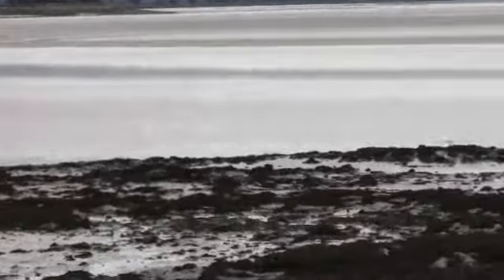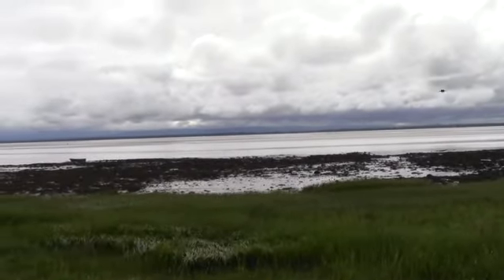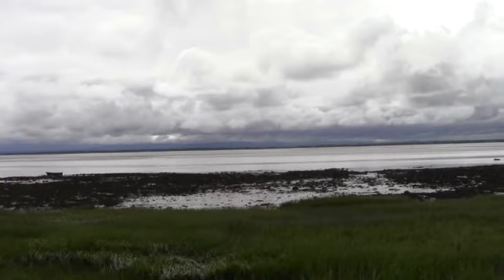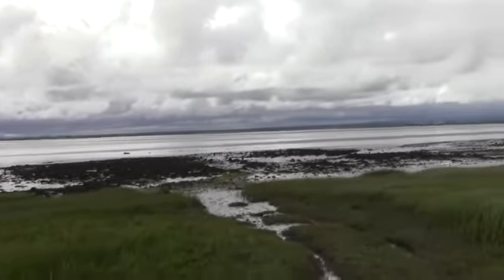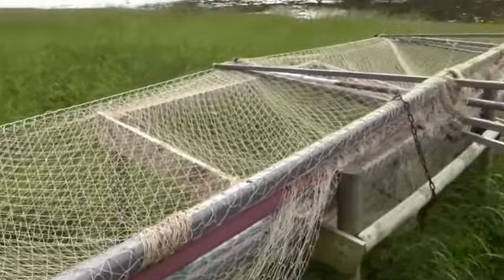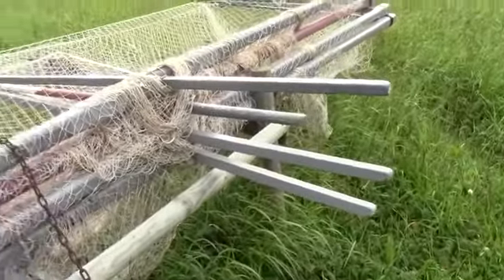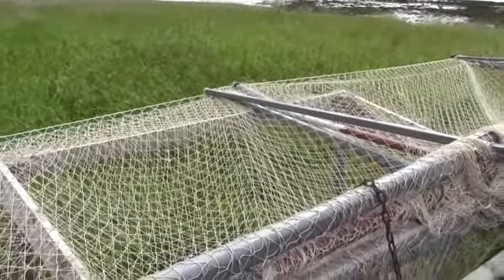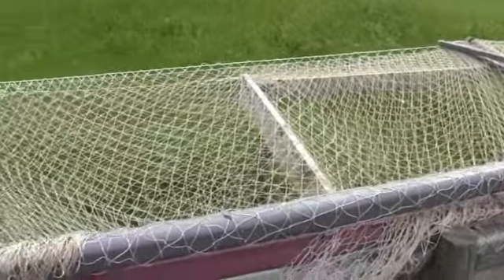Low Tide and Haaf Nets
For those who want to get across